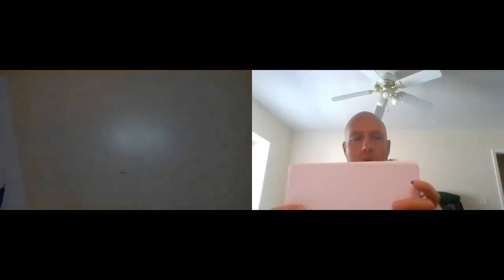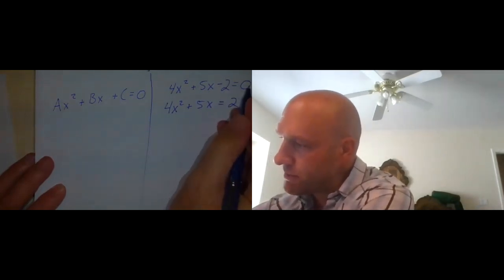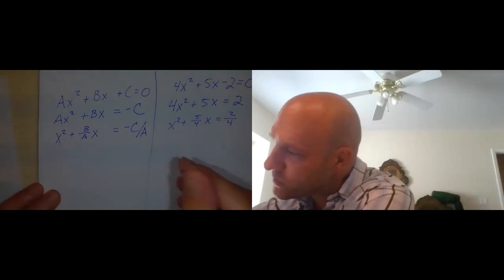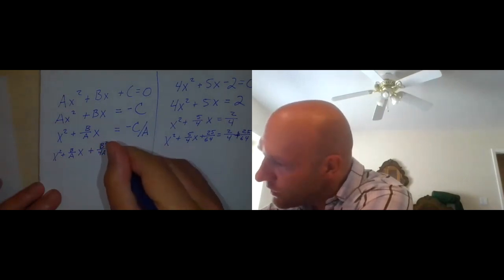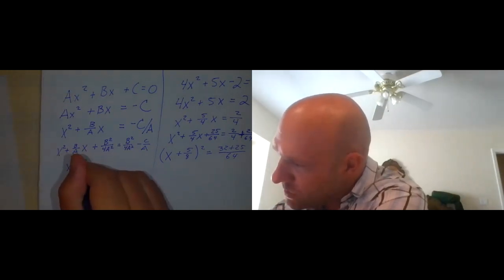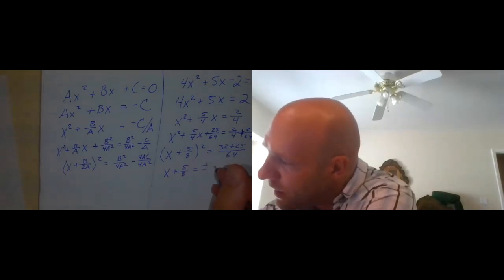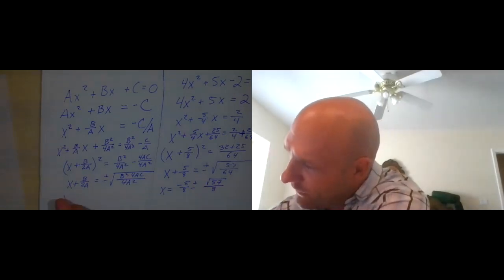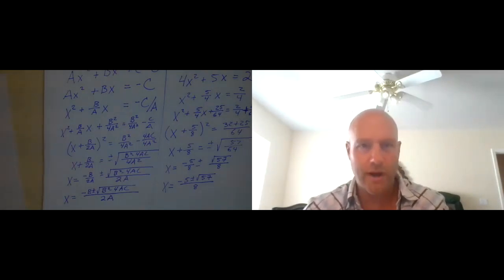deriving the quad